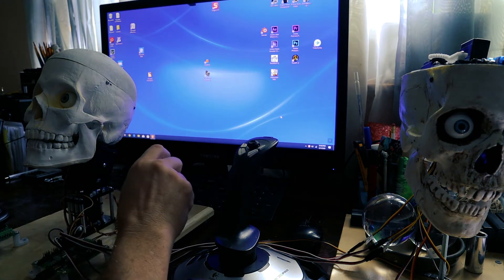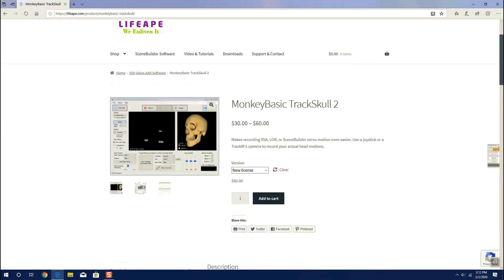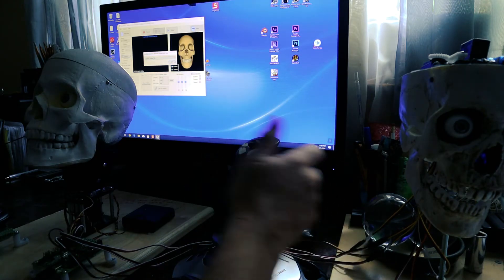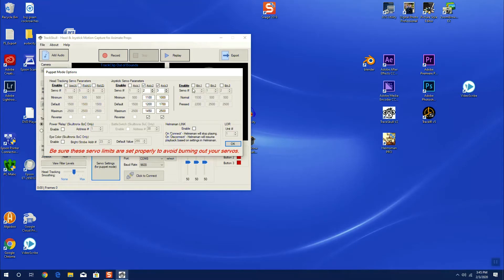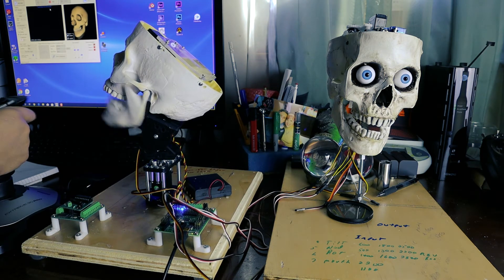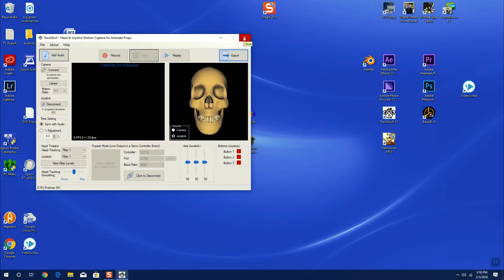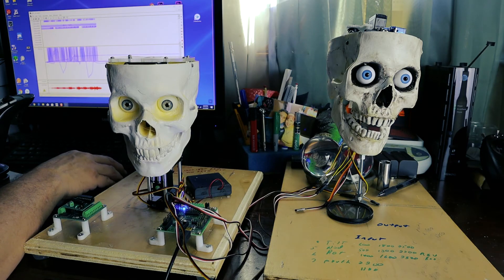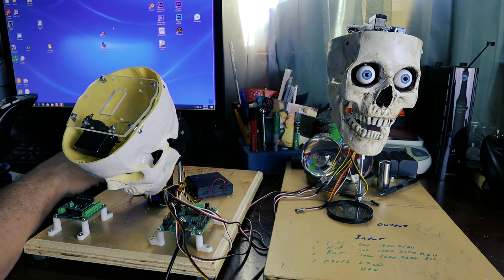Trackskull Tutorial - Animatronic Sound and Motion Part 3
Combining the SSC 32U, Audacity, VSA and TrackSkull with a Logitech joystick to produce sound and motion for your robot or animatronic prop.